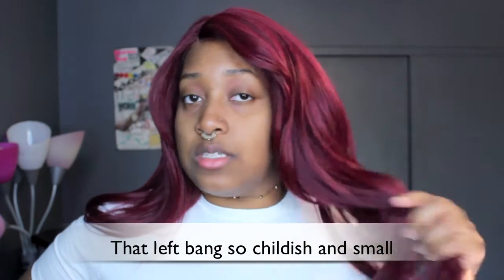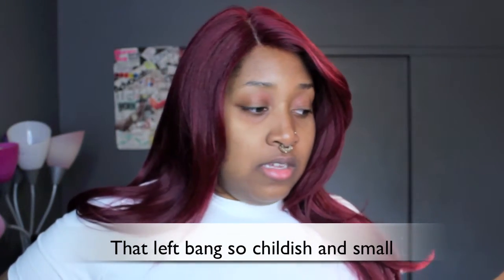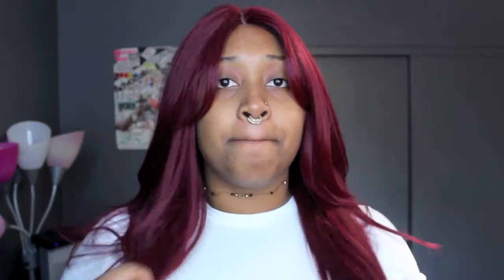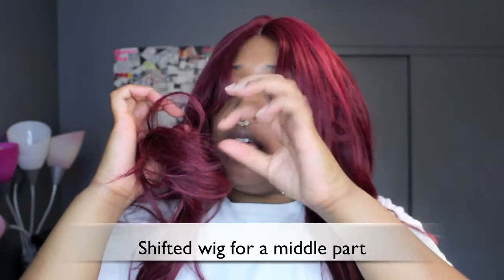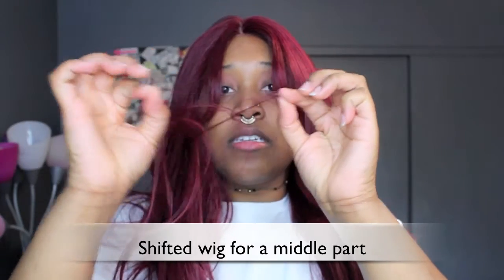Isis BS-201 Wig INITIAL REVIEW! | Dom Blase'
Chello!  Watch me in HD!

Quick review on the Isis Brown Sugar Collection Wig BS-201

_Music by: Cyhi da Prynce
Find them on here…. Datpiff/ YouTube/ G.O.O.D Music

_Snapchat:
     domdoll/dollfacenique